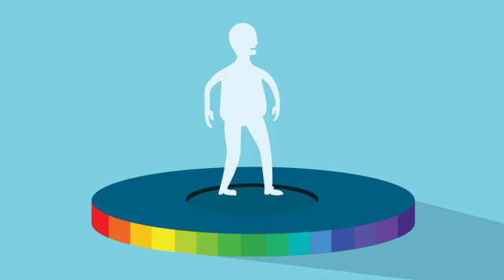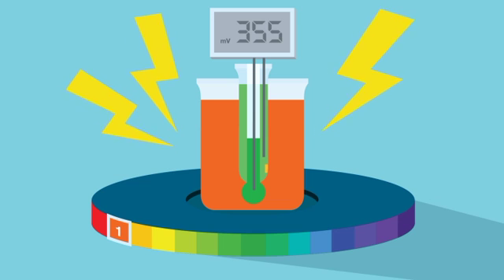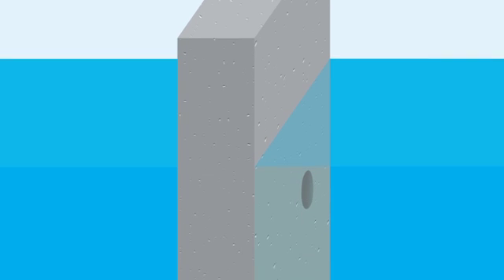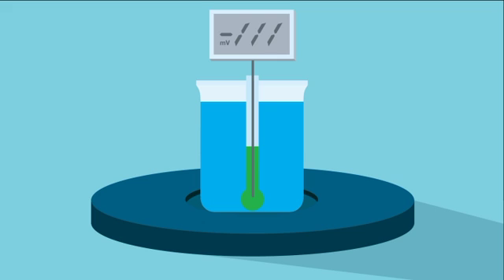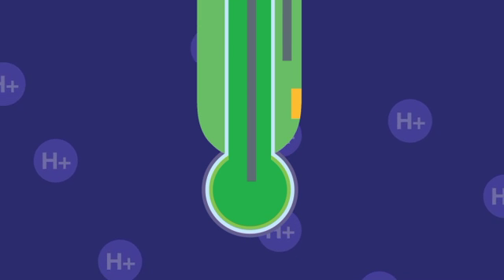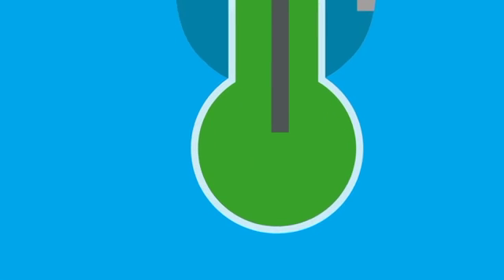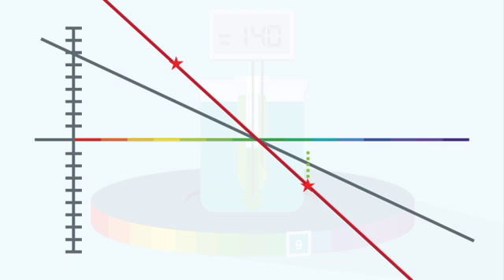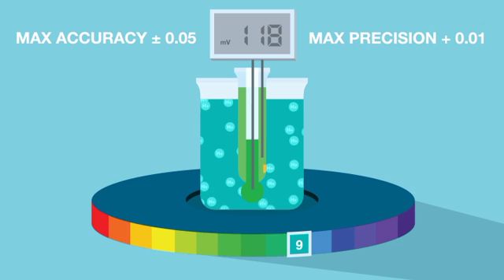Hamilton pH Basics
pH Basics